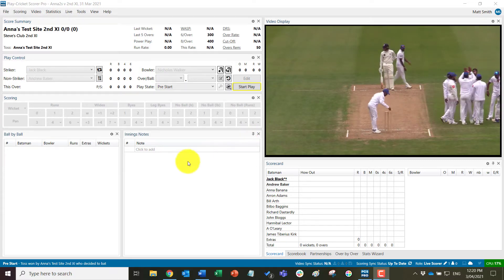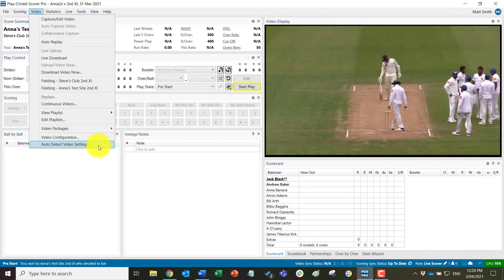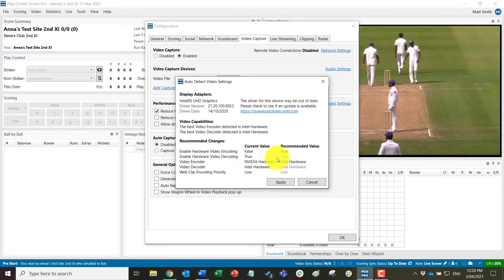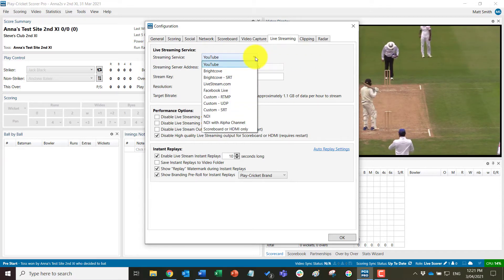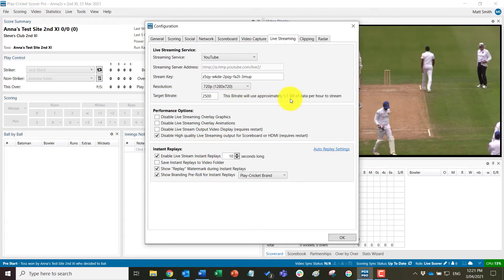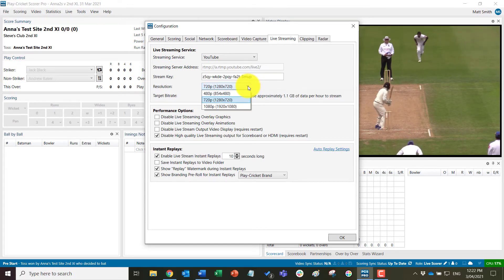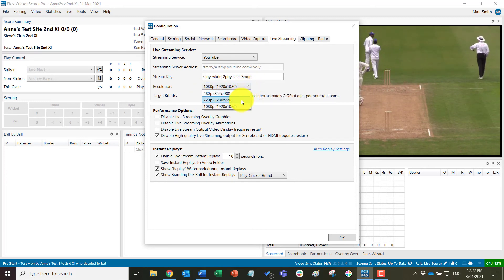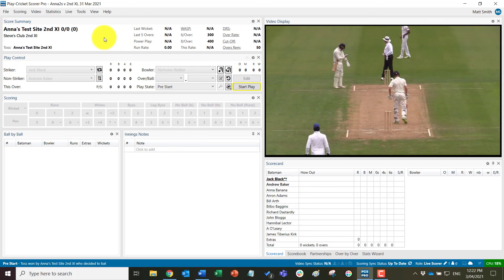Pre-Live Streaming Configuration (2)